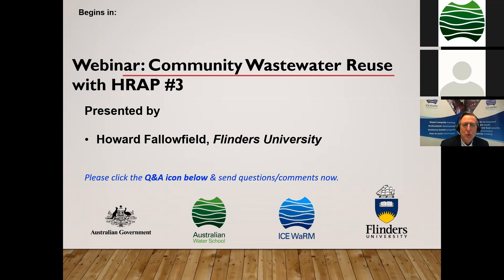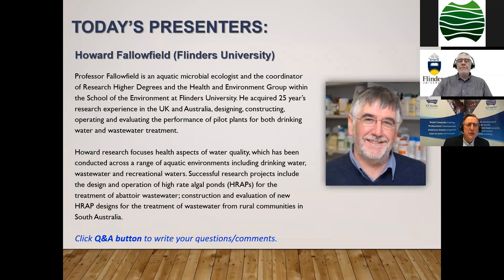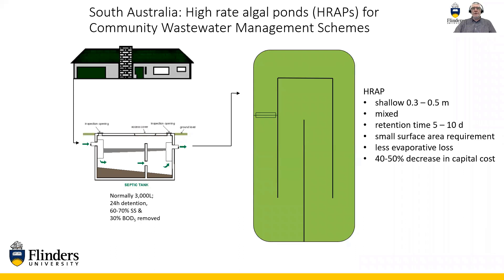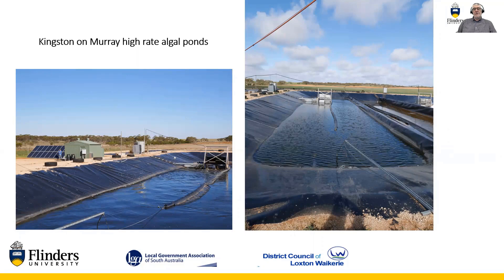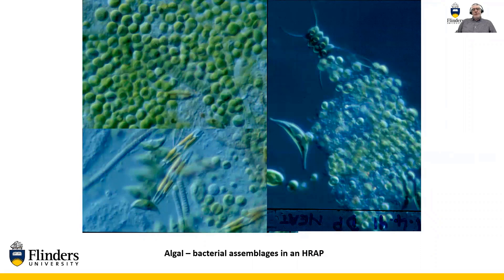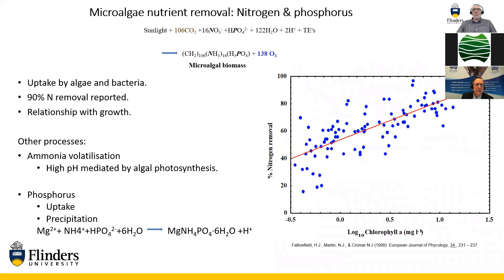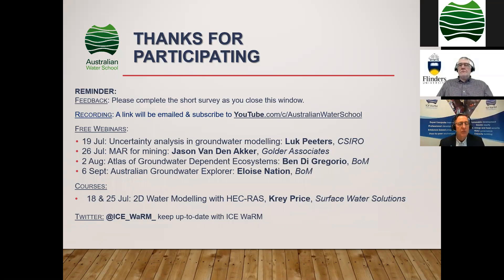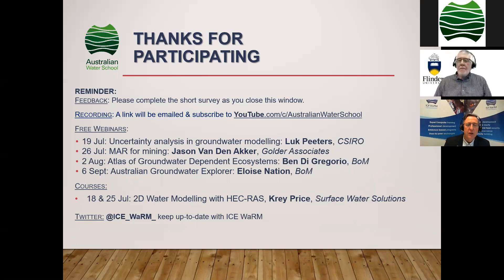Community Wastewater Reuse with HRAP#3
Low cost High Rate Algal Pond technology

Professor Howard Fallowfield explained high rate algal pond technology and its application to wastewater reuse for small communities in both developed and developing countries. This innovation significantly speeds up the turn-around time from wastewater to irrigation water and is relevant for towns and villages particularly in dry regions that need irrigation water for farms, parks and gardens.